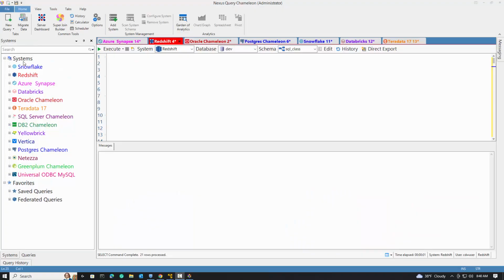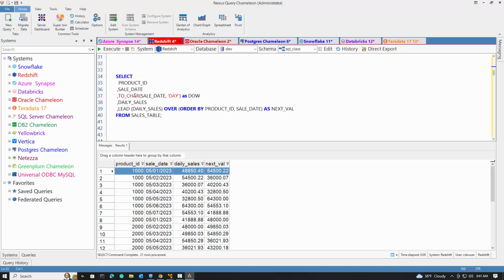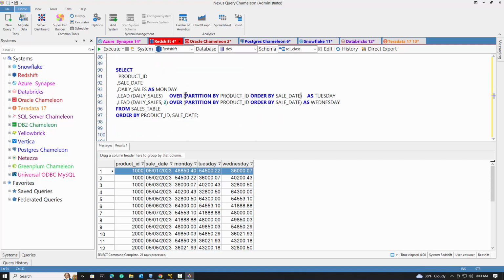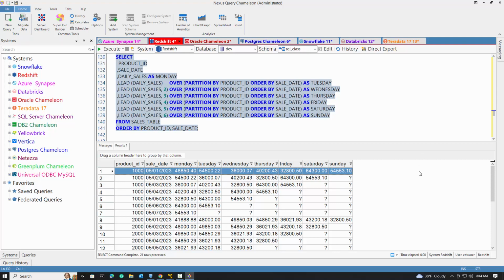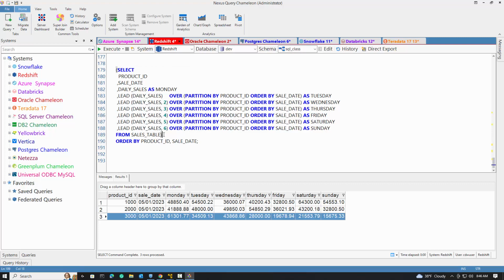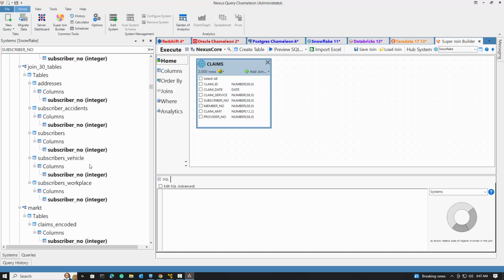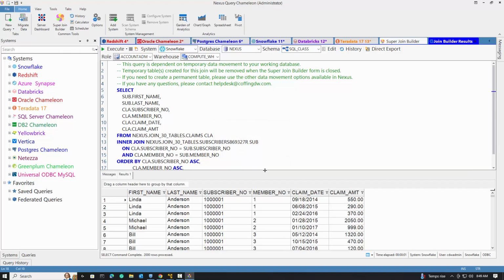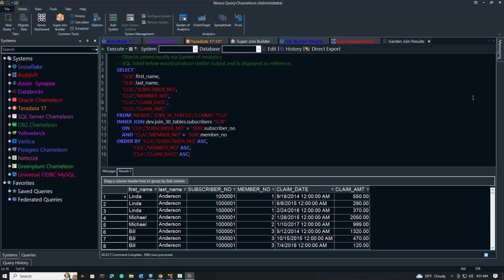The LEAD Analytic Function on Amazon Redshift - Working Session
The LEAD function is incredible when you know the tips and tricks. Tom Coffing will demo the LEAD analytics on Amazon Redshift in a live demo. You will also see a federated query between Redshift and Snowflake!